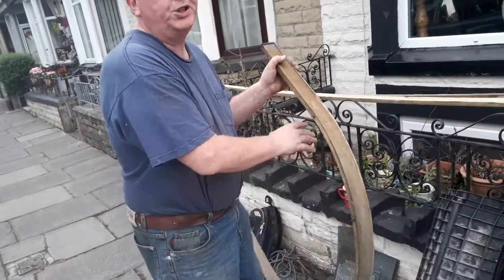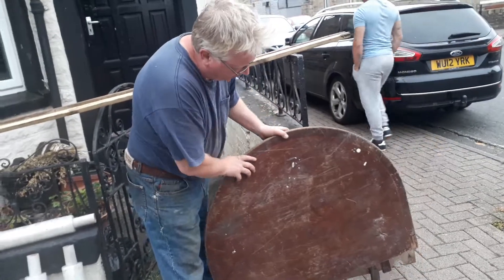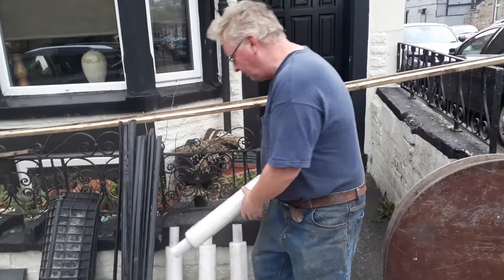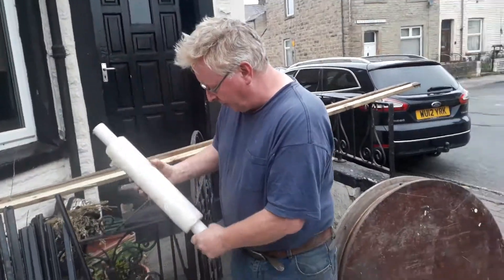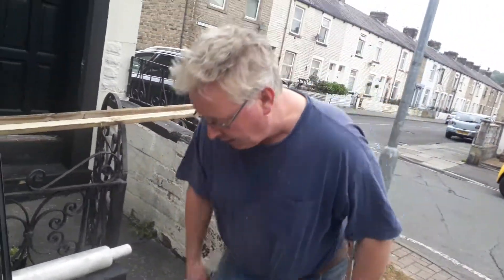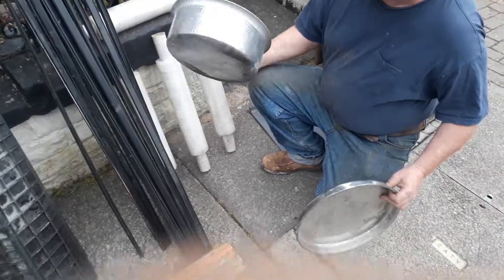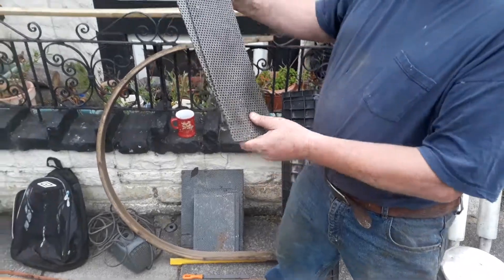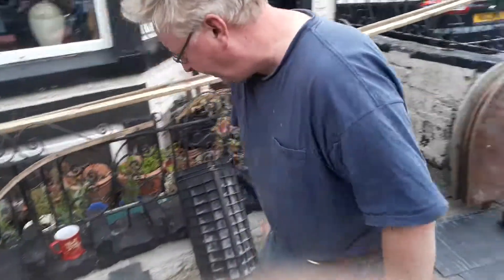Eco Boat Construction Part 1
Join Ben, his Father and his Friends in their quest to build their own durable eco-boat!